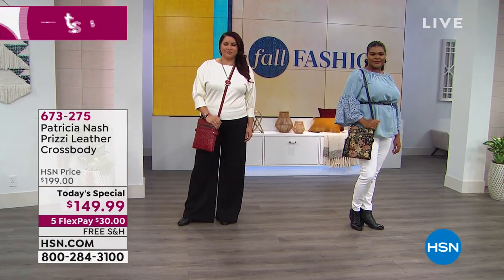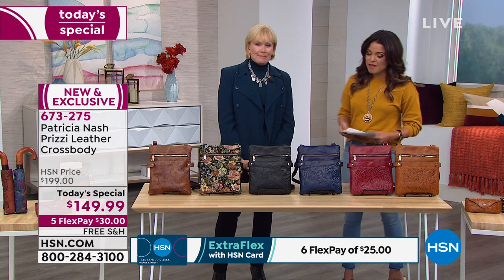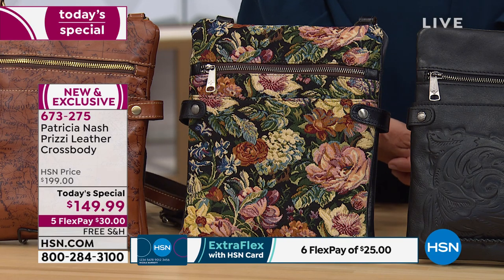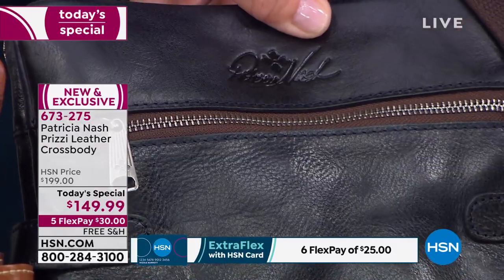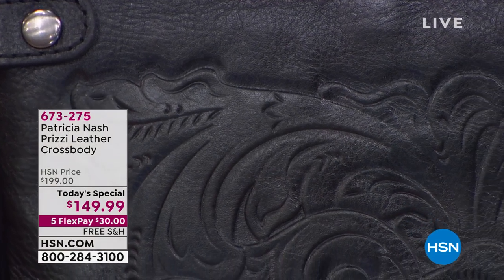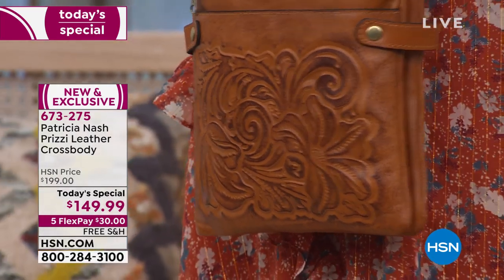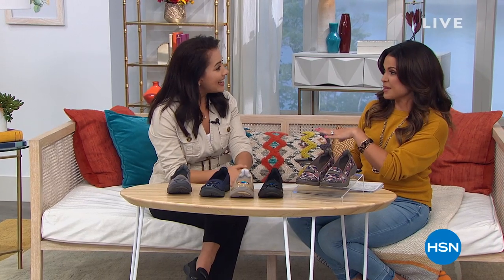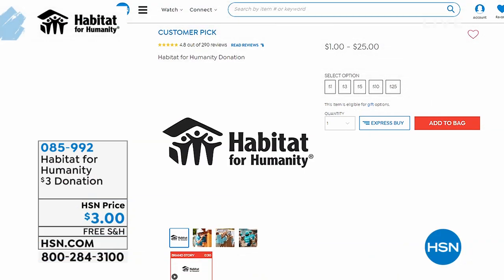HSN | Lunch Rush with Michelle Yarn 09.05.2019 - 12 PM